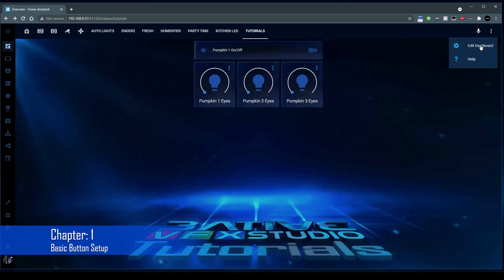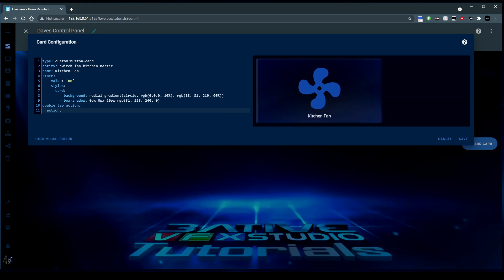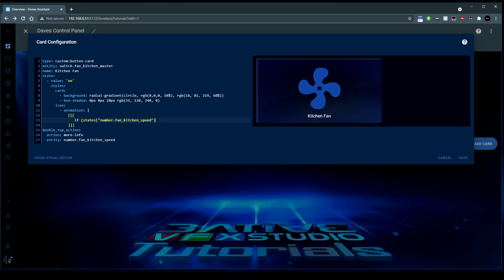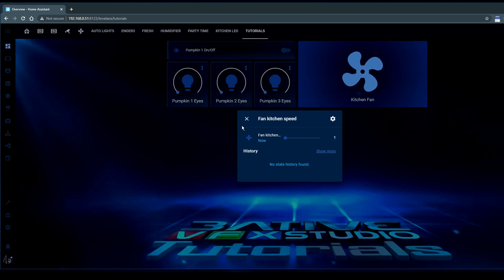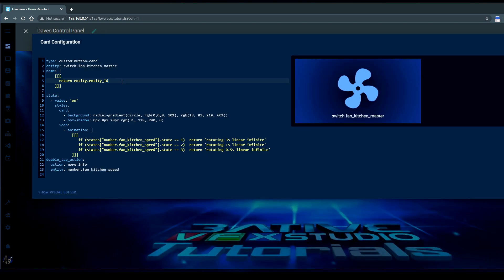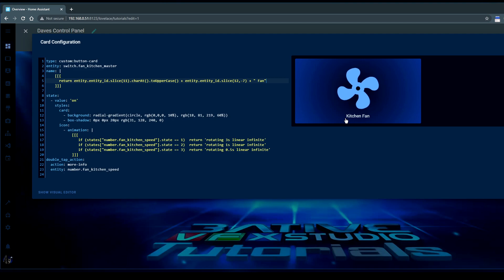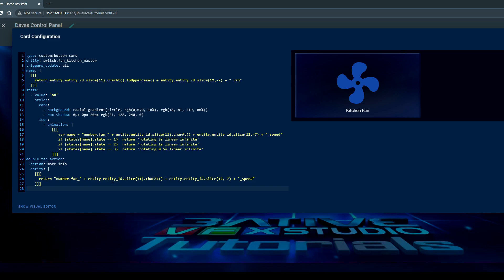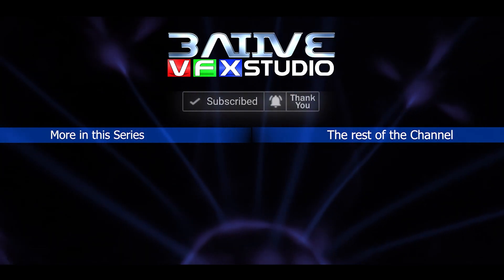Home Assistant setup guide Custom Button Card 4: Variables & Procedurals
The power of using code in your Lovelace Dashboard buttons. Using Custom Button Card to change the speed of an icon's spin based the value of another entity - In this example, the speed of the 'Ultimate Fan Project' which you can watch

💖 I hope you like this Home Assistant setup guide for your smart home 💖

Chapters:
00:00 Intro
00:13 1: Basic Button
02:25 2: Basic Icon Speed
06:15 3: Dynamic Name
08:41 4: Dynamic 'More Info'
10:03 5: Dynamic Icon Speeds
11:38 6: Add a New Button
12:02 Outro